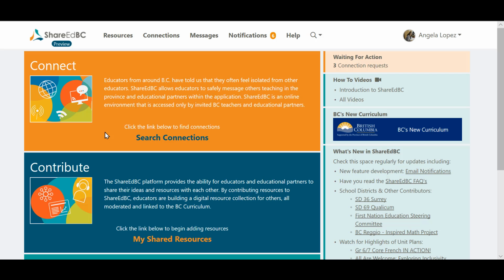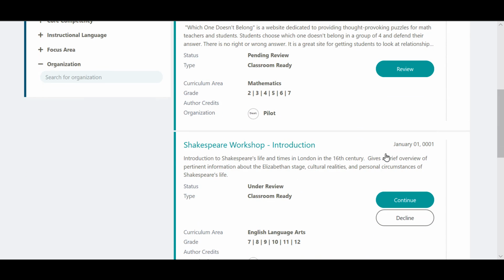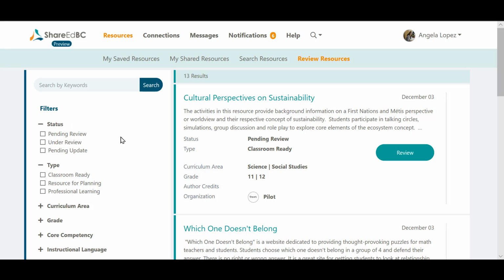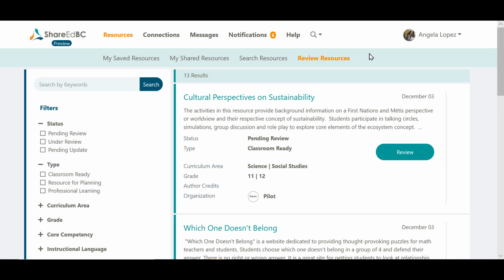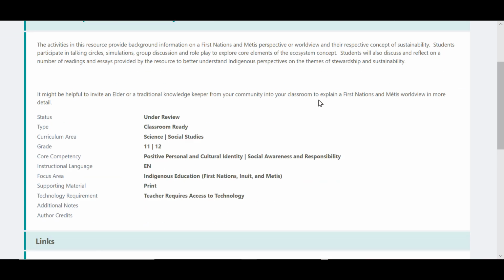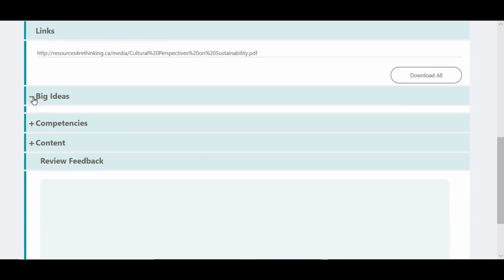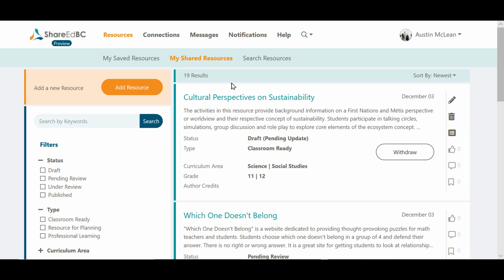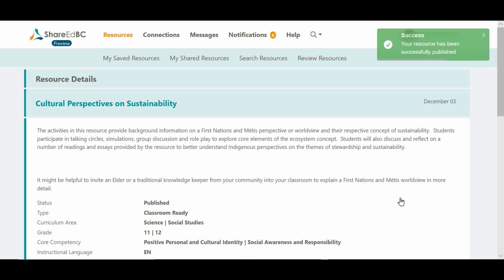ShareEdBC - How-To Video - Publishing a Resource - Dec 2020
ShareEdBC users can use this video that shows how to publish a resource in ShareEdBC. for more information.